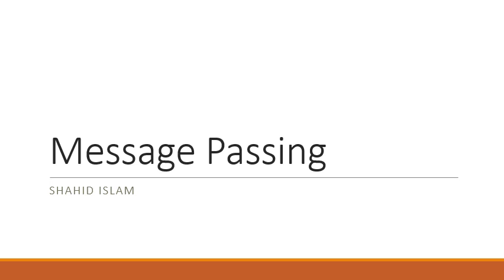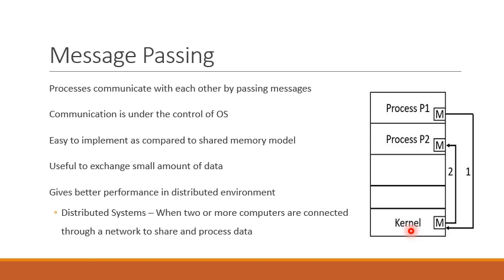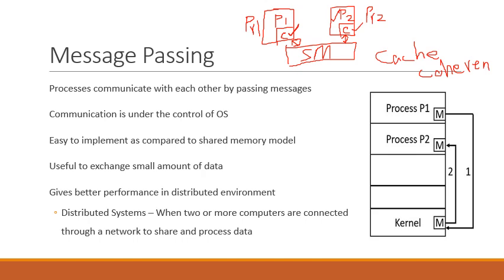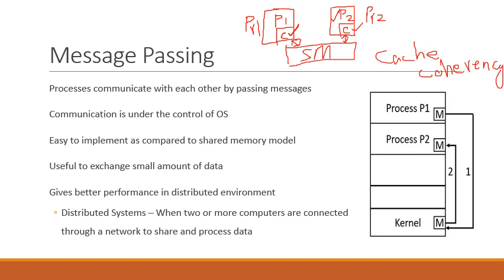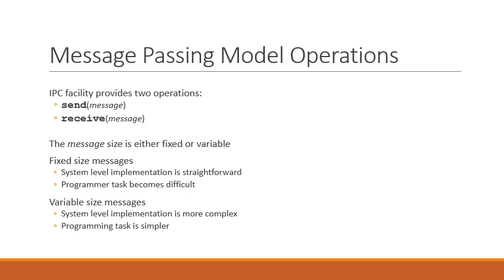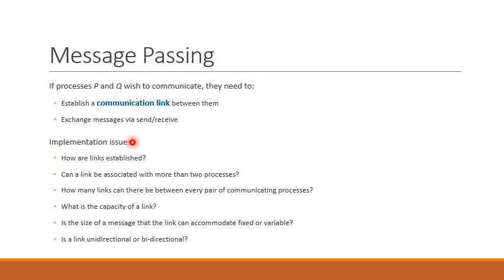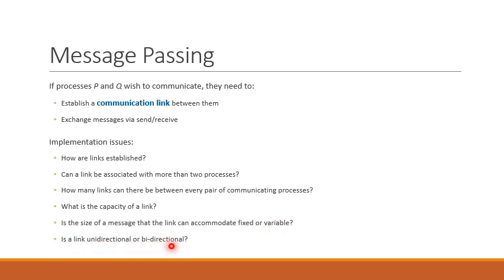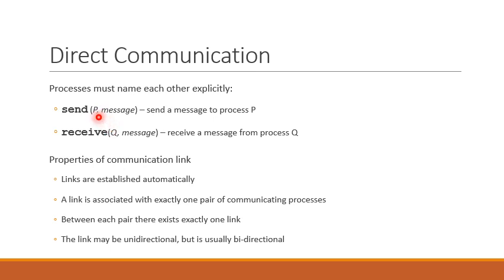IPC: Message Passing Model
IPC: What is message passig model? How message passing works? Different issues in message passing like naming, properties of communication link, synchronization and buffering etc
Producer consumer problem using message passing.